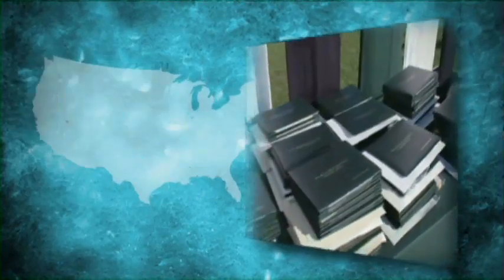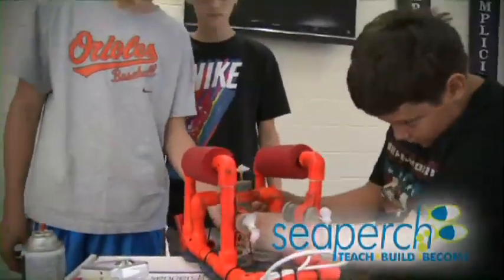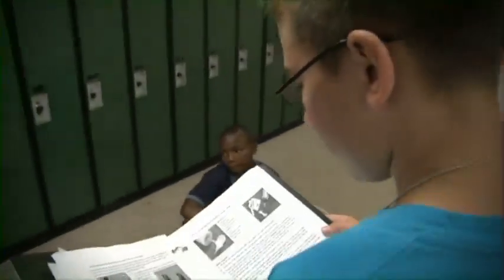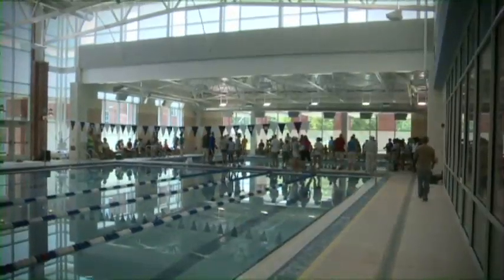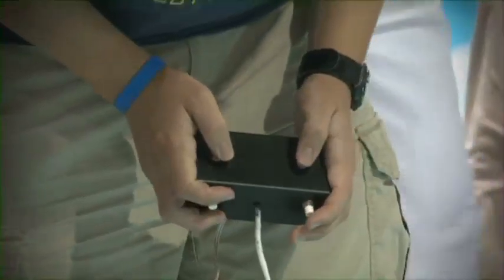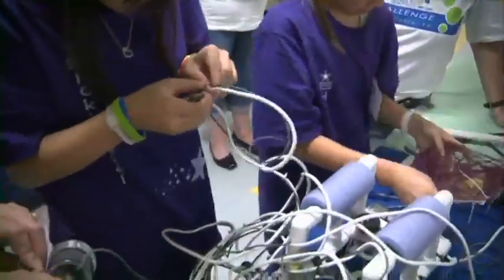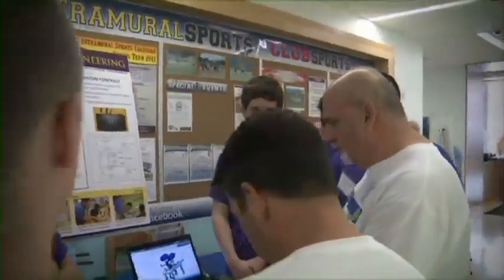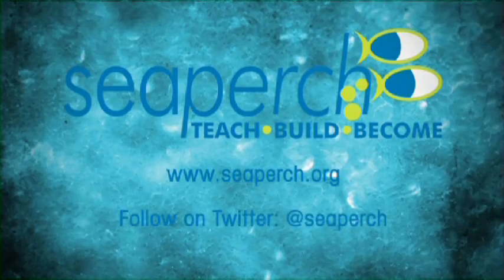SeaPerch (summary version)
Summary version highlighting the SeaPerch Teach, Build, Become program. The SeaPerch program  is funded by the Office of Naval Research (ONR) as part of the National Naval Responsibility for naval engineers in an effort to find the next generation of naval architects, marine engineers, naval engineers and ocean engineers. The SeaPerch program provides students with the opportunity to learn about robotics, engineering, science and mathematics (STEM) while building an underwater remotely operated vehicle as part of a science and engineering technology curriculum.